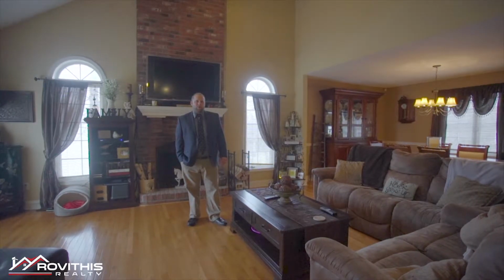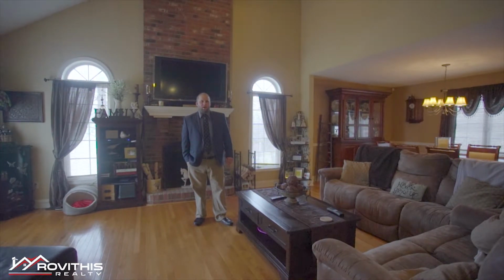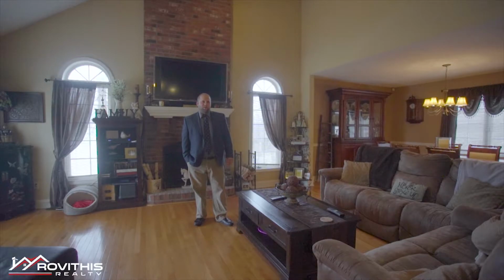16 Pheasant Drive, Westfield, MA 01085 - Rovithis Realty Agent Jared Hamre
Perched on a beautifully manicured property, this picture-perfect home will draw you in with its curb appeal and its charm will make you fall in love! Enter into an open floor plan with welcoming atmosphere thanks to generous windows for natural light throughout. Host gatherings of all sizes in the large eat-in kitchen and dining area that are complemented by the ambiance of gleaming hardwood floors, picturesque brick fireplace and vaulted ceiling in the adjacent living room. All three bedrooms provide comfortable accommodations upstairs, especially the master with enuite bath and XL closet. When you’re ready to unwind, head to the spacious and tranquil backyard with fenced-in in-ground pool, koi pond with waterfall and a deck to enjoy it all. A partially finished basement, central AC, 1st floor laundry and powder room make life easier!